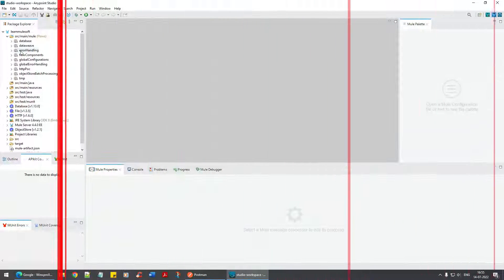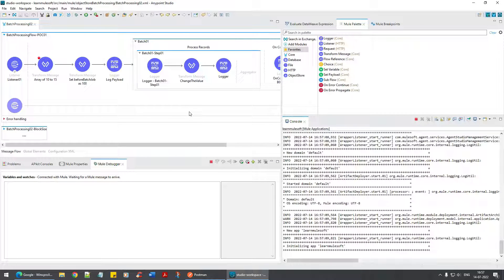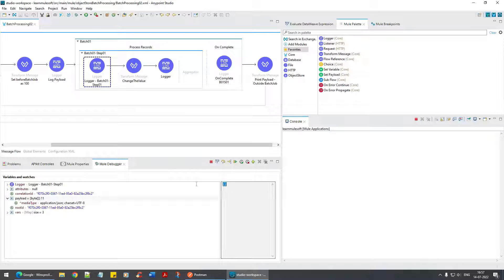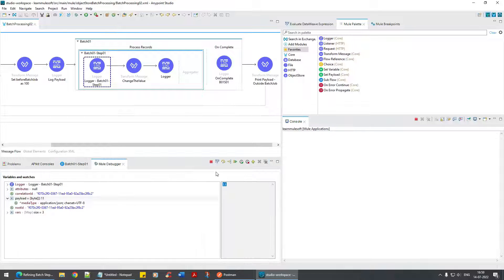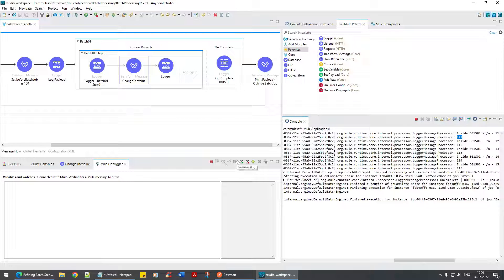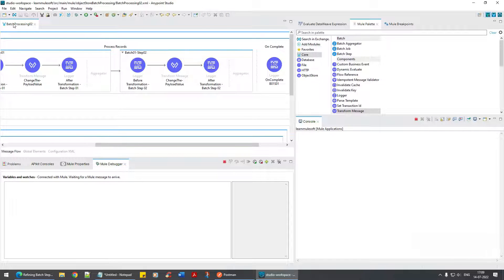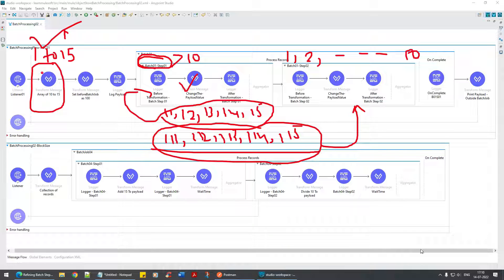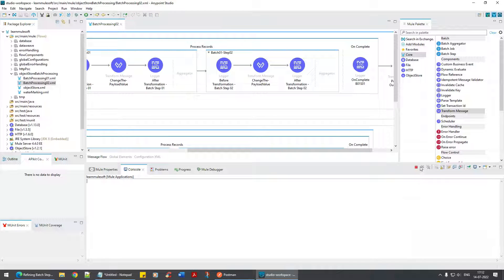08 - MuleSoft Batch Processing | Accept Expression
The following Video On "MuleSoft Batch Processing" will cover on

►  Accept Expression within Batch Processing. How Expression get's evaluated with the data

Mule batch processing components are designed for reliable, asynchronous processing of larger-than-memory data sets. The components are the Batch Job, Batch Step, and Batch Aggregator. The Batch Job component automatically splits source data and stores it into persistent queues, which makes it possible to process large data sets while providing reliability. In the event that the application is redeployed or Mule crashes, the job execution is able to resume at the point it stopped.

Also, find my courses on Udemy Channel On: -